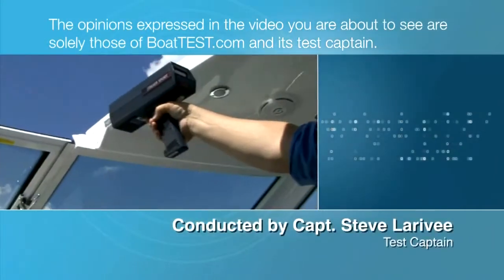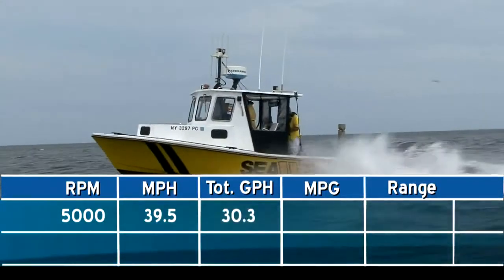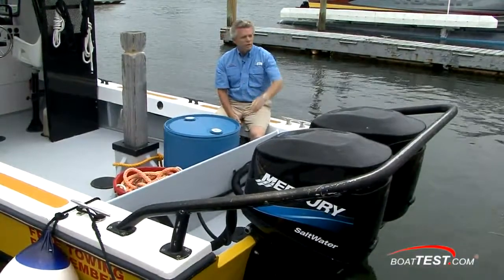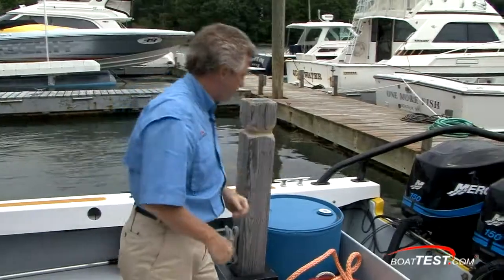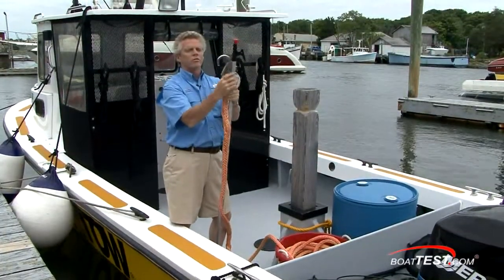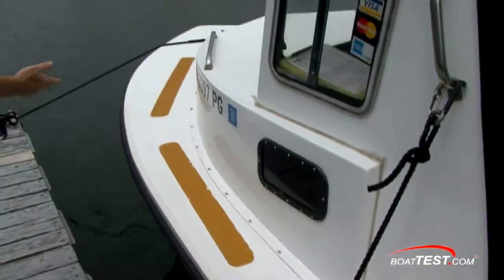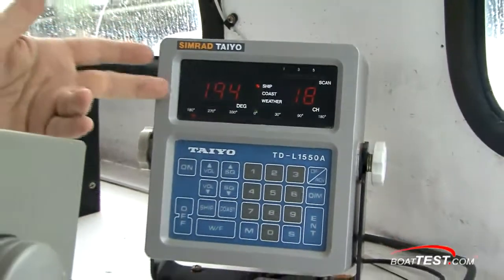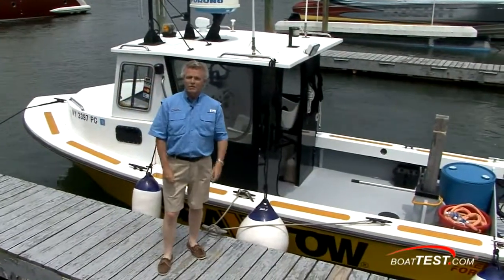Sea Tow - Test of The First Sea Tow Boat.mp4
Sea Tow - Test of The First Sea Tow Boat